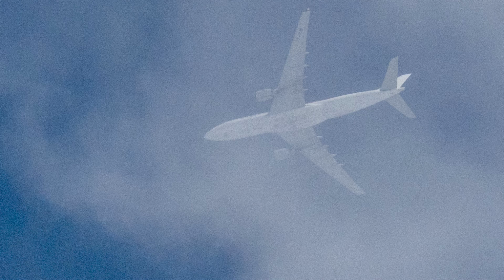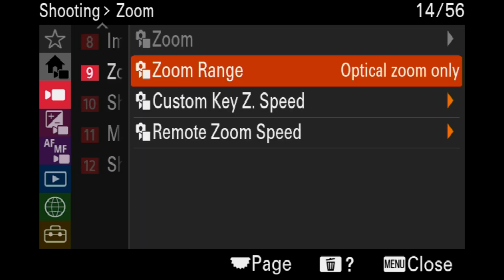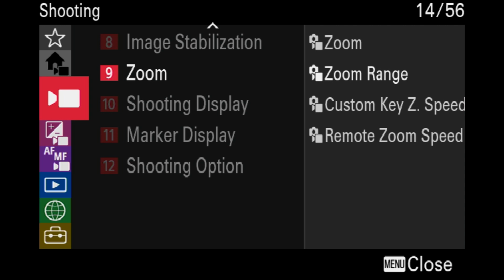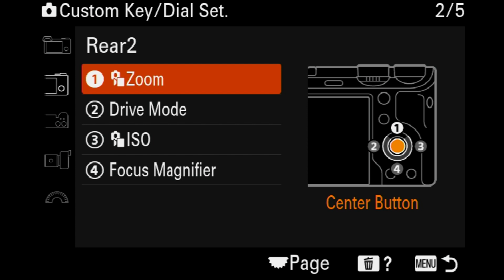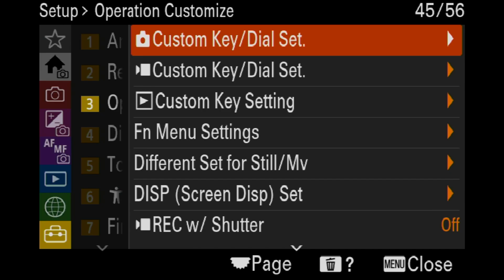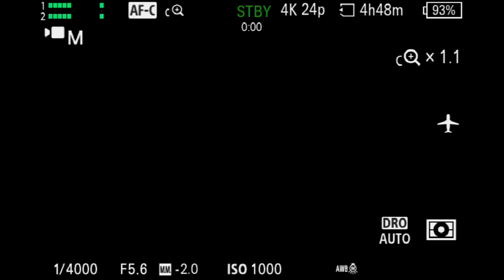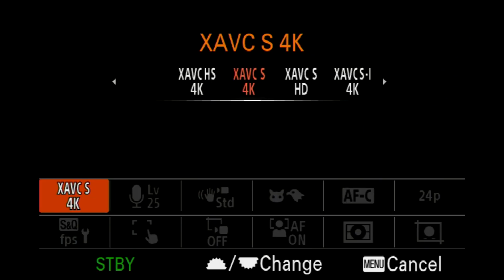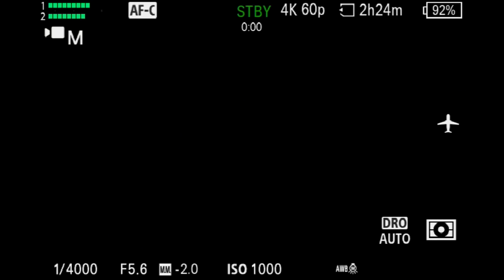SONY A6700 Clearimage zoom Setup